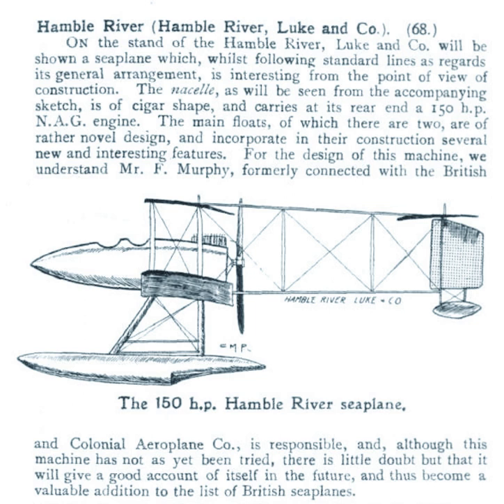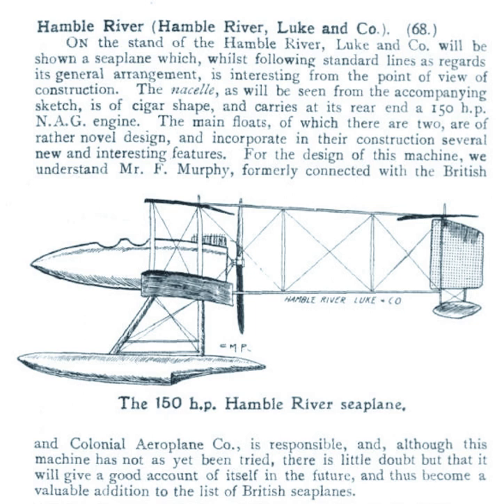Hamble River H.L.1 Seaplane | Wikipedia audio article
00:00:54 See also

- Socrates

SUMMARY
The Hamble River H.L.1 Seaplane was a British pusher biplane seaplane designed by Frank Murphy and built by Hamble River, Luke & Co Limited at Southampton.The H.L.1 was exhibited uncompleted at the exhibition at Olympia in February 1914 fitted with a 150 hp (112 kW) NAG C.II engine. It was ordered by the British Admiralty to be fitted with a 160 hp (119 kW) Gnome engine and issued with serial number 105. The H.B.1 was launched in May 1914 but partly sank and was damaged due to being unbalanced.  It was repaired and fitted with pontoon-floats and tested by Eric Gordon England without much success. It was not accepted by the Navy and was sold at auction in May 1915 for £30.